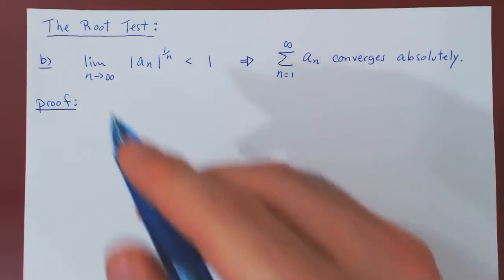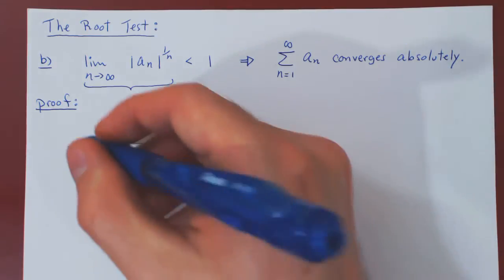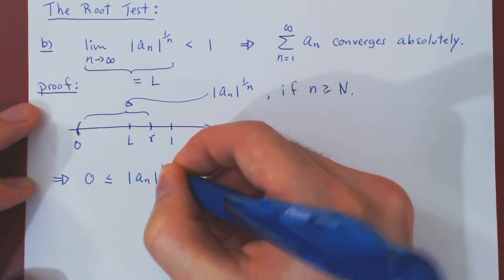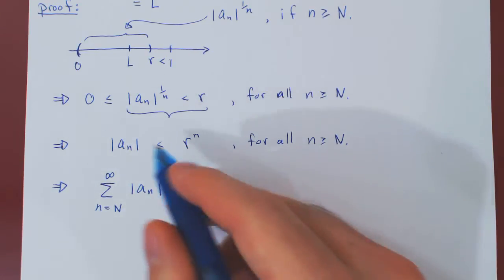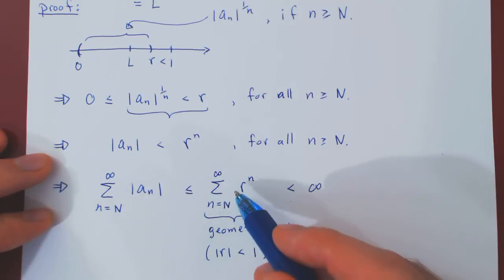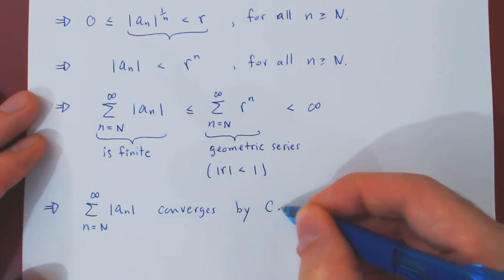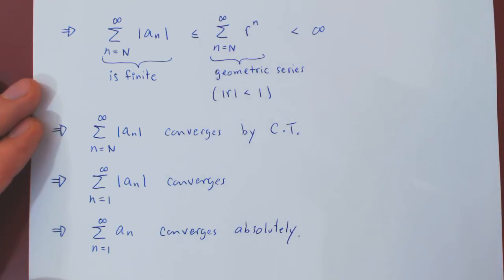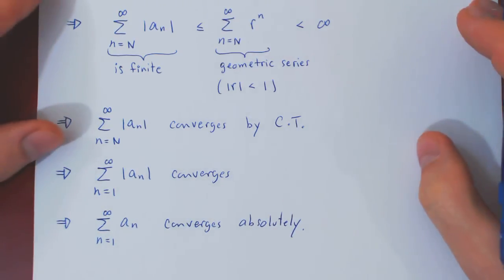The Root Test - Proof of Part (b)